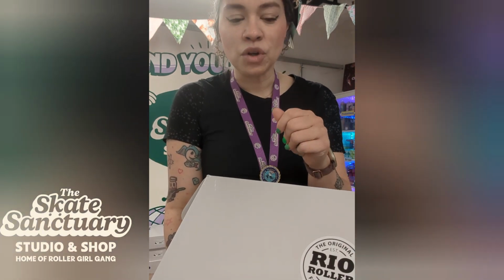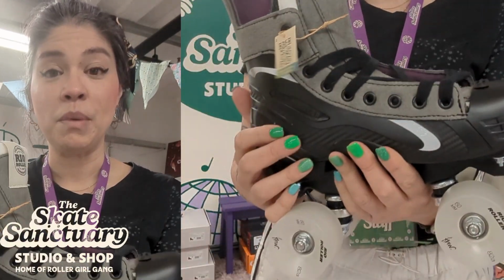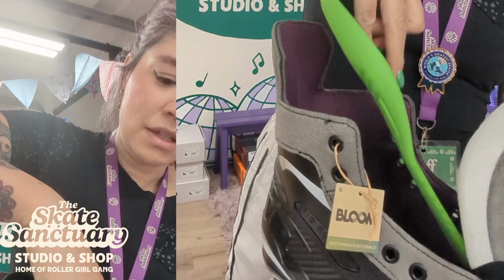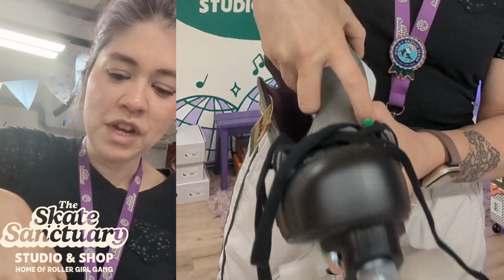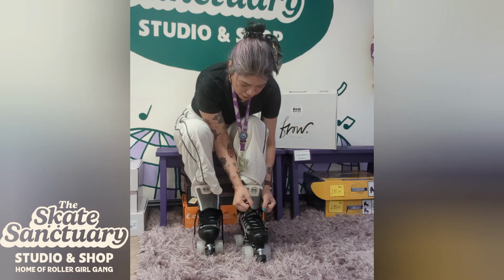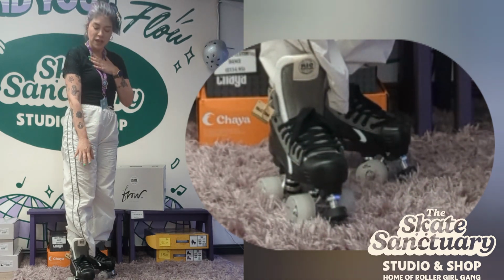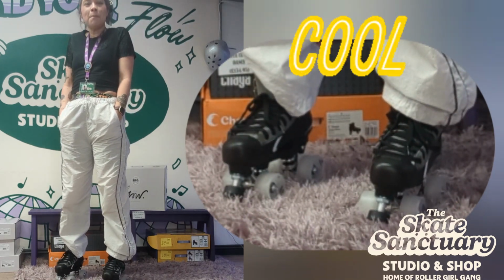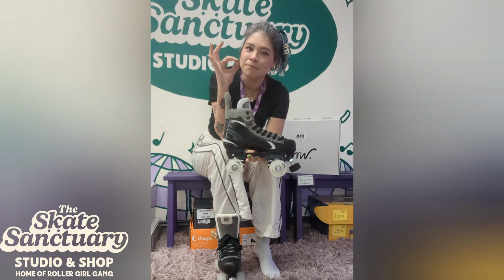Rio Roller Flow Hockey Skate Unboxing and First Impressions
We were excited to get this boot into store!